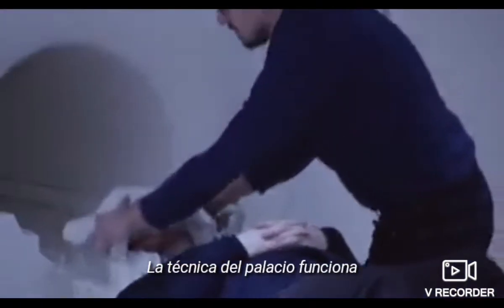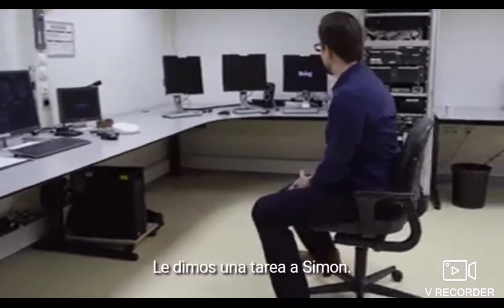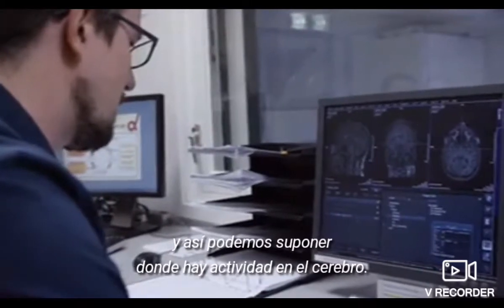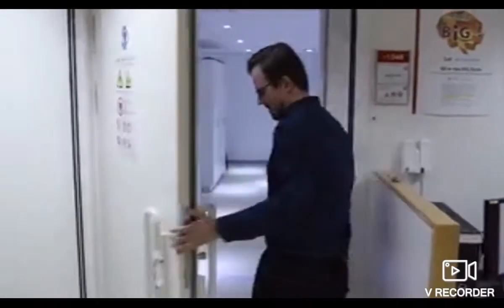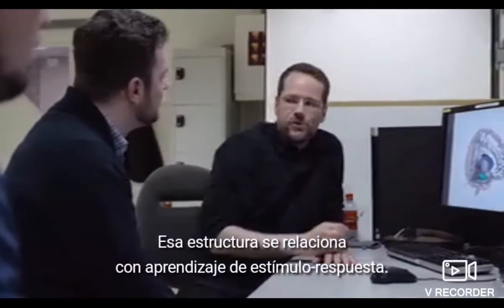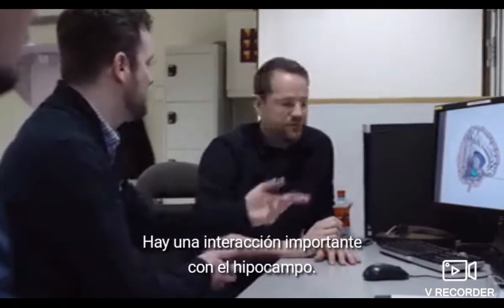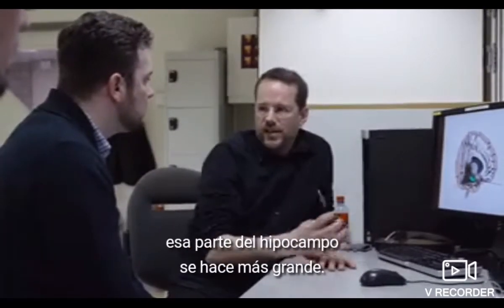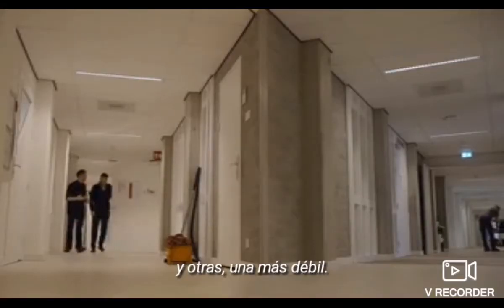¿Cómo se ve el cerebro de un memorista?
🧠 Resonancia magnética del cerebro de Simón Reinhard por Martin Desler un neurólogo y explicaciónes científicas de como funciona la memoria.